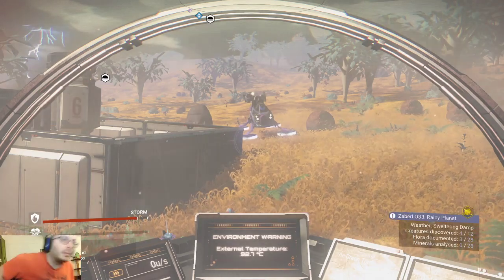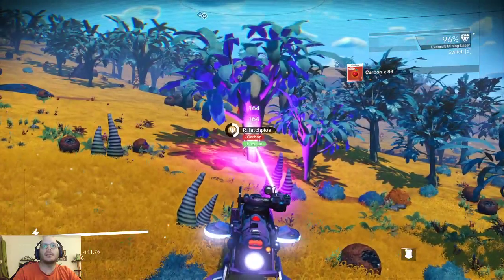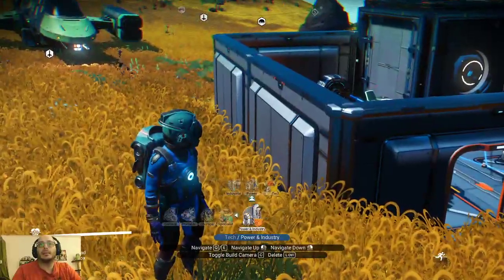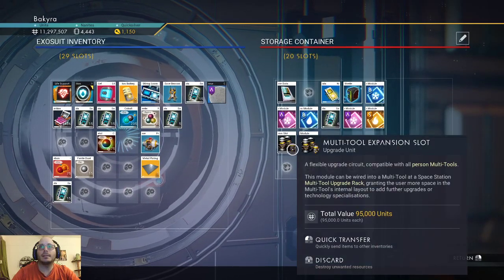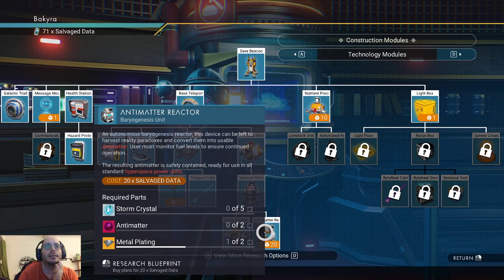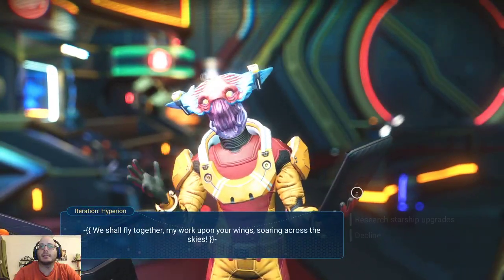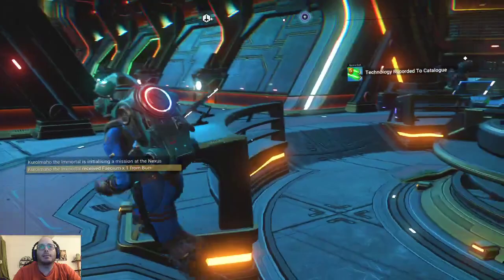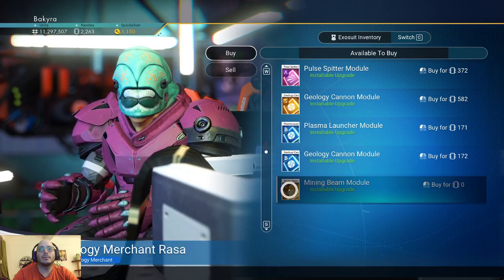No Mans Sky Permadeath - Campaign 2.20 - We found the planet, lets make a good base!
Copper, Cobalt, Parafinium. That means a lot of chromatic ore and this crafted thing we can do with co-pf -- Watch live